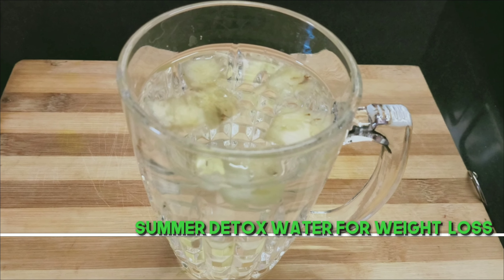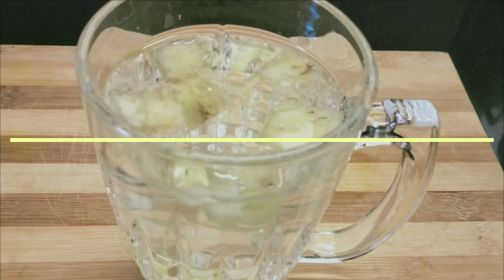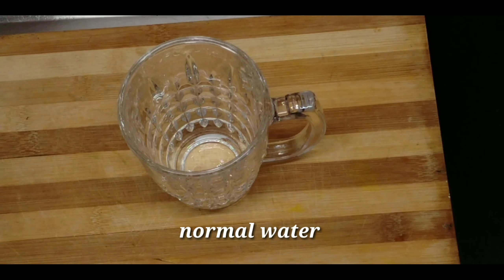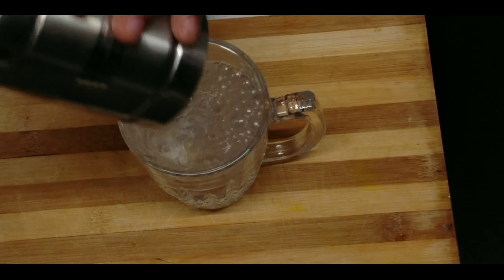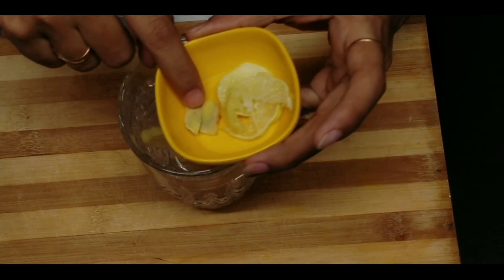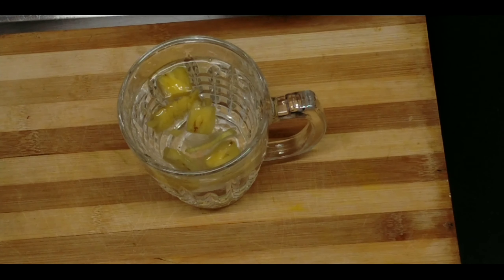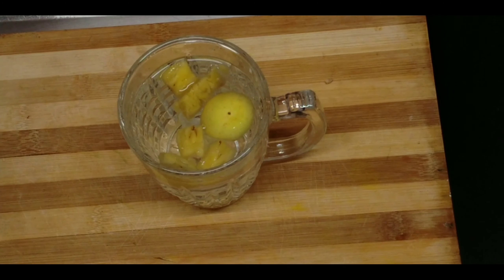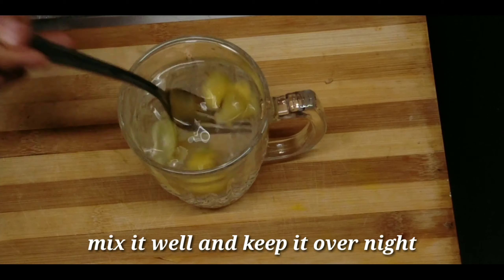ದೇಹದ ತೂಕ ಸುಲಭವಾಗಿ ಕಲಿಸುವ ಡ್ರಿಂಕ್|summerwaight loss drink|tanu swayam adu